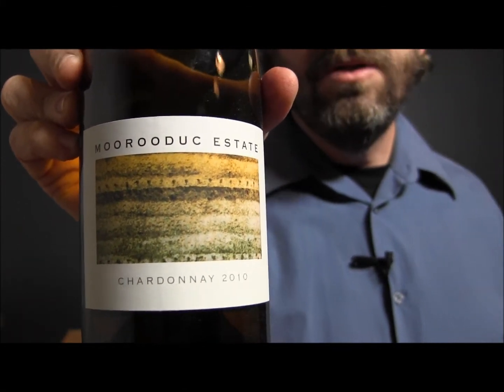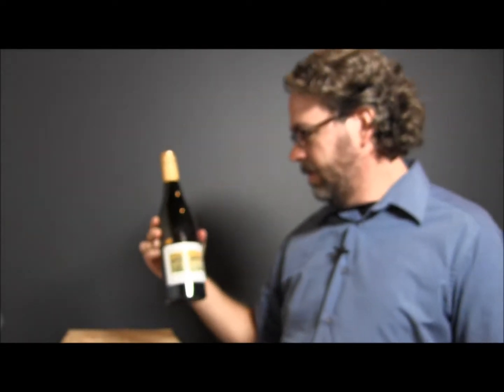Best Wines Online: Moorooduc Estate Chardonnay 2010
One of Australia's greatest Chardonnays has finally hit American shores...